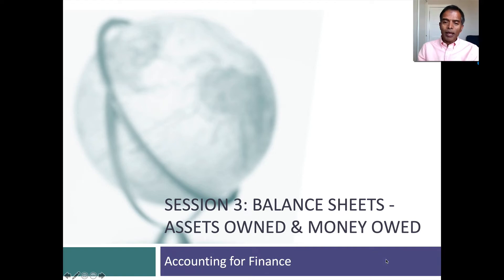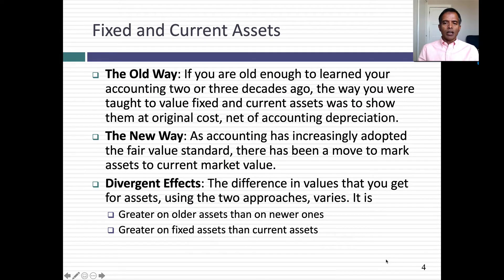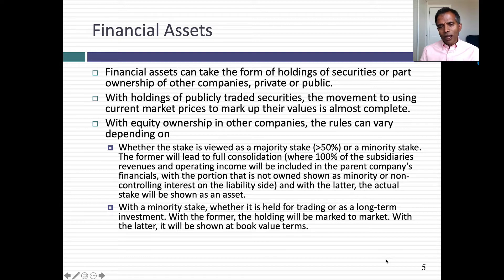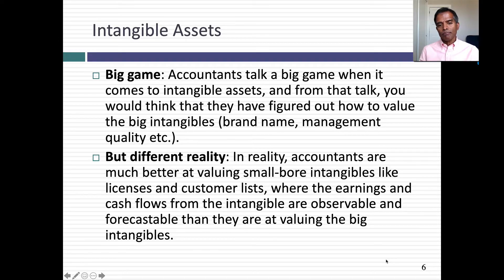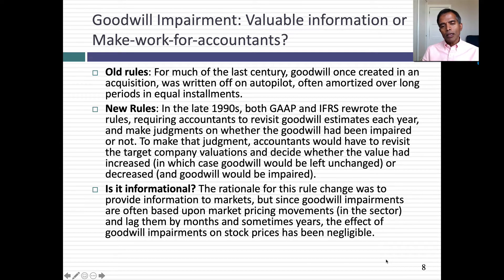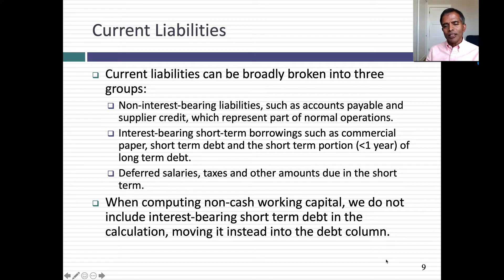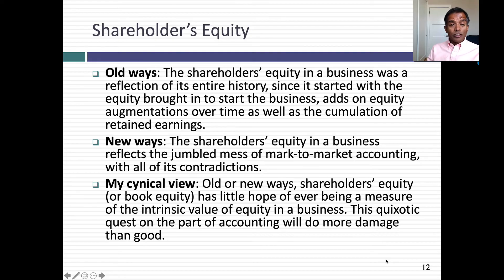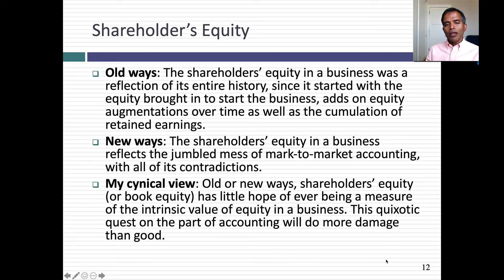Session 3: The Balance Sheet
In this session, I look at the balance sheet, the accountants record of what a company owns and owes and examine the rules that govern different asset types. In the process, I will argue that there are inconsistencies in how fixed assets get recorded, relative to financial assets, that the biggest intangible asset (goodwill) on a balance sheet is a sham and that shareholders' equity is not just backward looking but flawed.